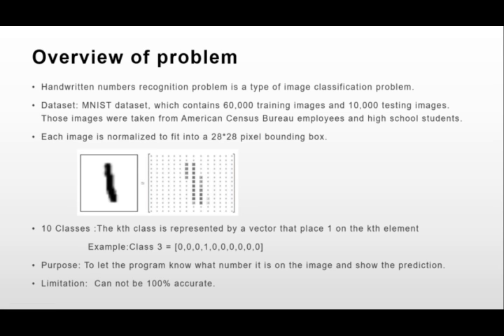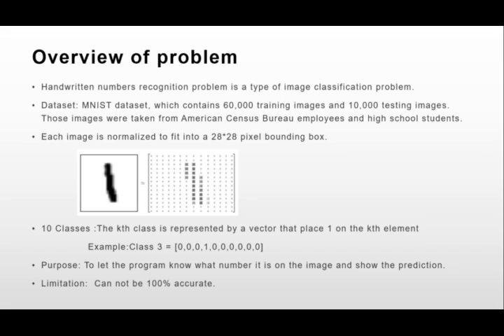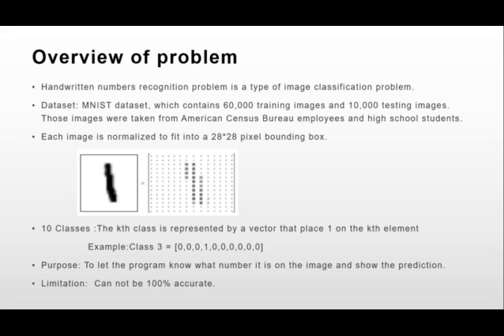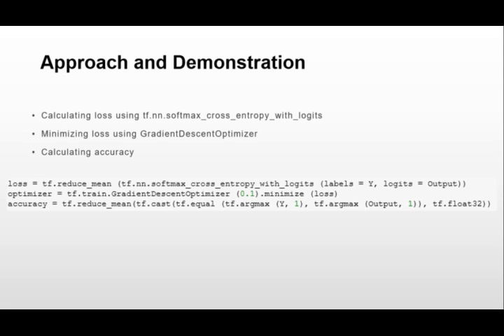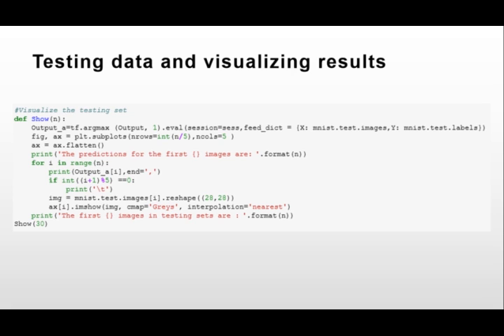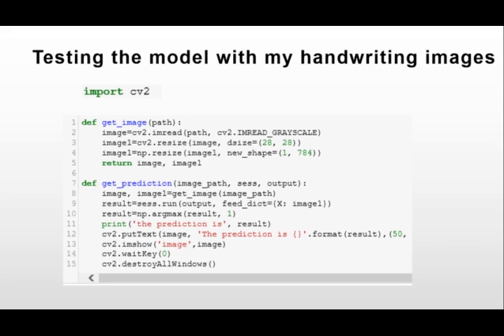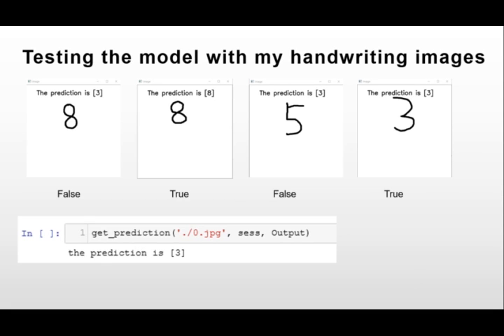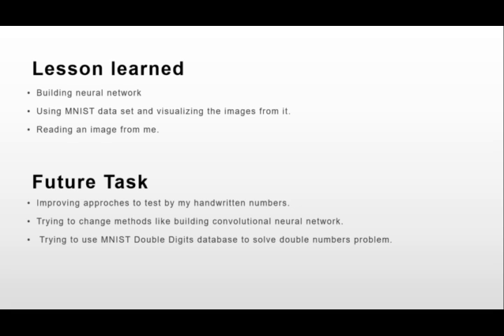CS595 final project guan wang